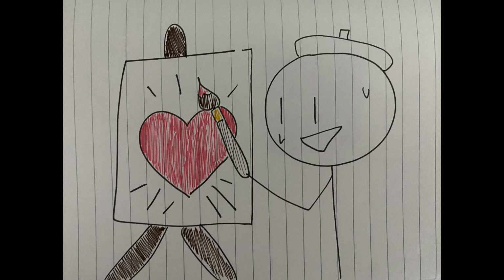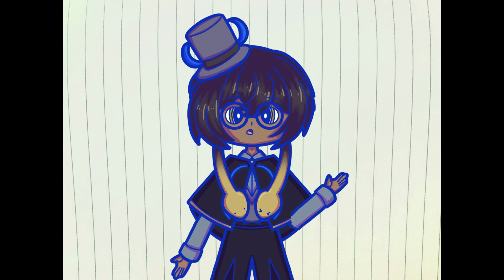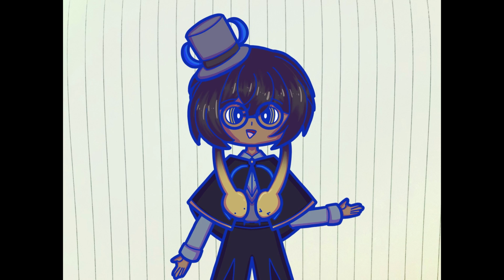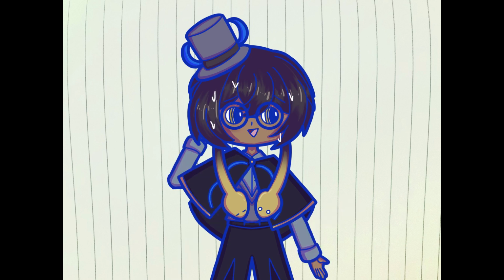Artists: Protect your art from AI with FOSS!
With proprietary software going more against the wants of users, FOSS has become an attractive option for many. Especially artists who seek to refuge themselves from corporations where no one knows for sure what they're doing behind the scenes!